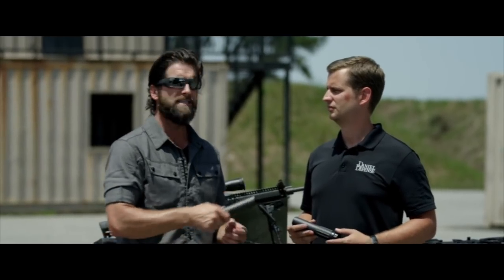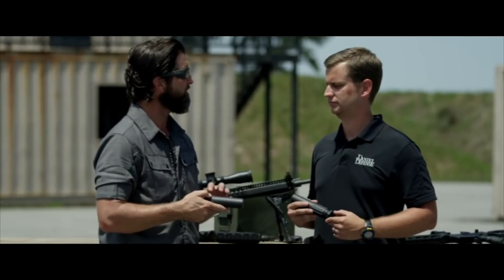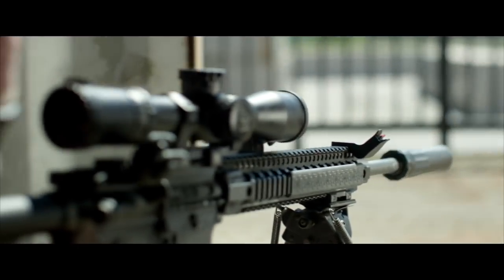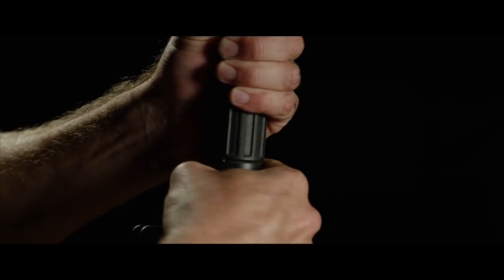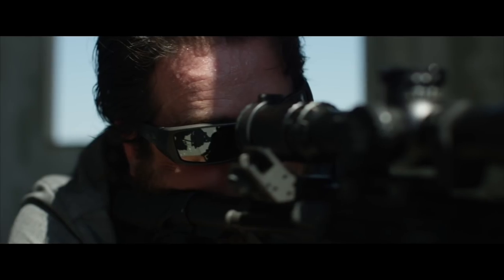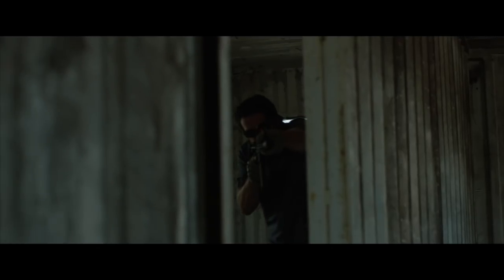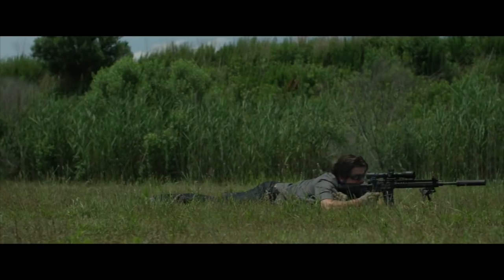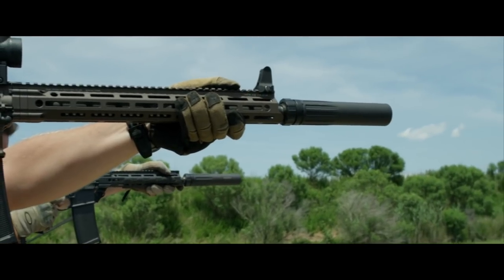DD WAVE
The new DD WAVE sound suppressor’s advanced cascading baffle geometry more effectively attenuates sound than simpler baffle styles. The DD WAVE’s unique one-piece, 3D printed baffle/tube, a nickel based superalloy,  eliminates the need for welds—typically the weakest points of a traditional suppressor—providing unmatched strength and durability. Our Acme Thread Quick-Clamping System won’t carbon lock, and securely clamps the suppressor to a 17-4 PH stainless steel muzzle device, making it easy to remove even after extended use. Constructed of nickel based superalloy, stainless steel, and titanium—and then Cerakote coated—the DD WAVE 7.62 is fiercely strong yet lightweight, making it durable and reliable enough for a variety of calibers from 5.56 to .300 Win Mag.